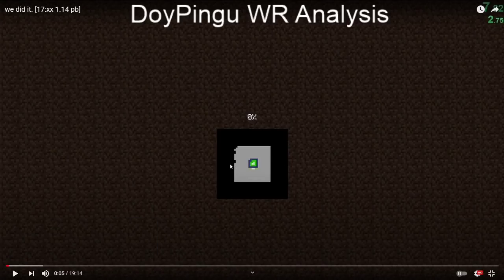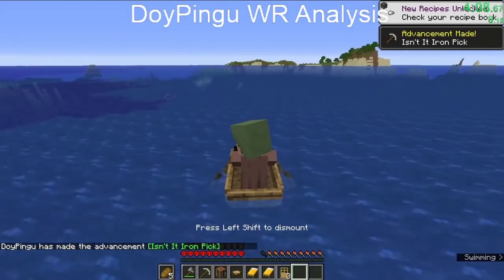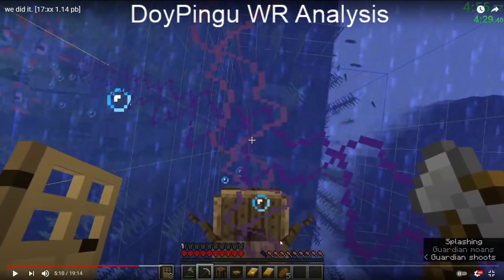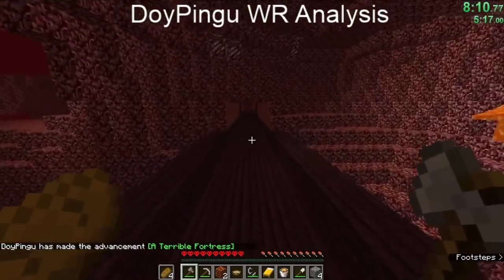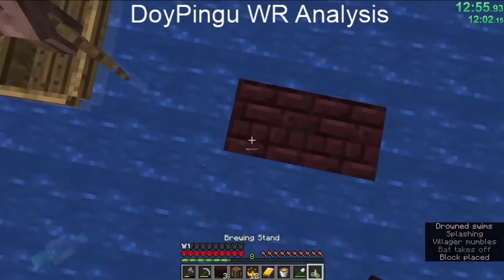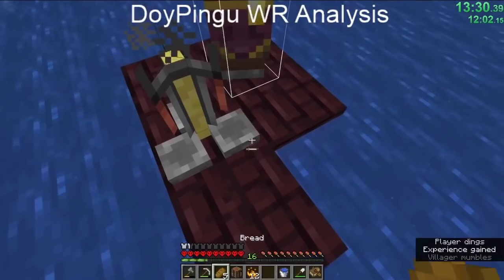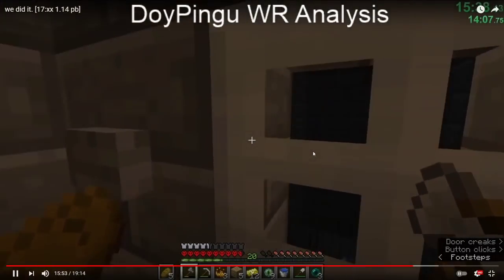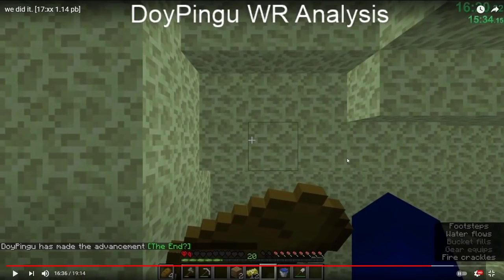Analysis New 1.14 WR by DoyPingu (17:XX)